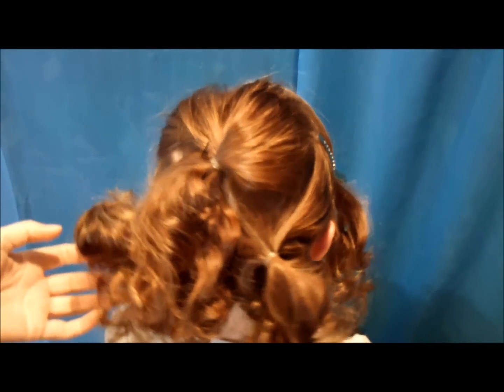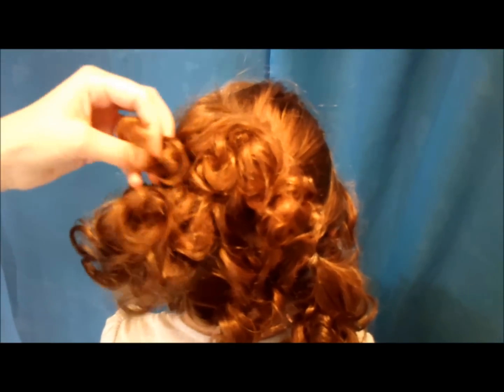Elegant Updo With Curls For Medium Length Hair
This special occasion updo is very similar to our Taylor Swift inspired hairstyle that we posted when the princess had shorter hair- which can be found The variation shown in this video works best with medium length to long hair.

 I'm thinking this fancy hair style would be perfect for a prom, homecoming, flower girl, New Years Eve, bride, wedding, holiday, or other special occasion.

The curls used in creating this style were made using our nylon sock curling technique- which can be found